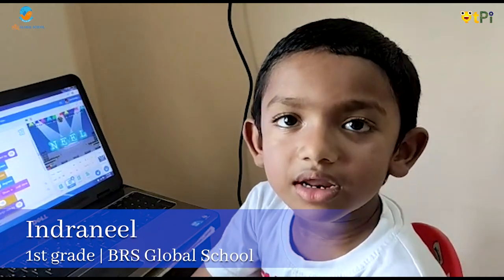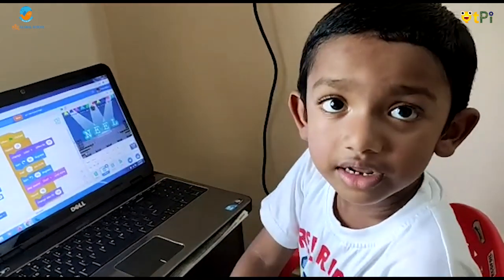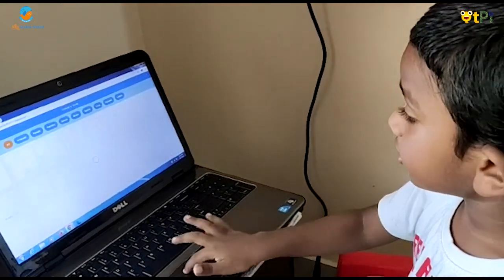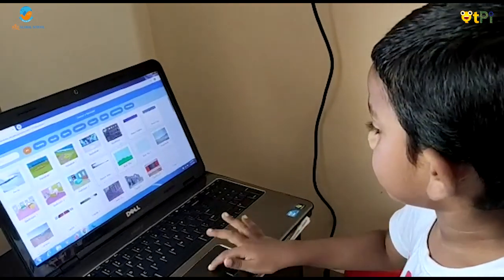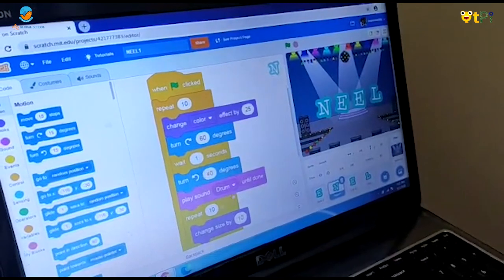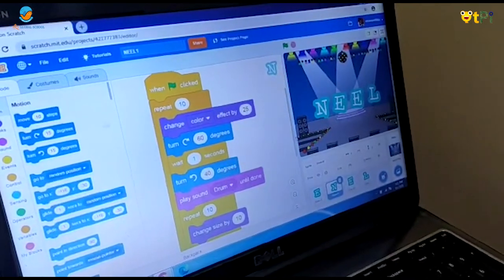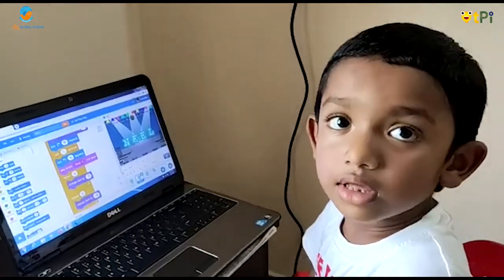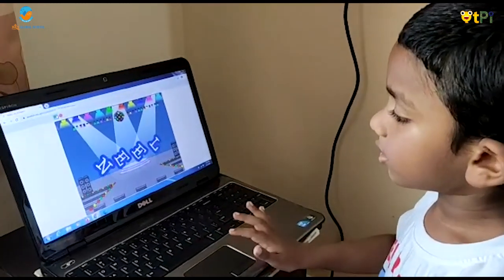Character Animation using Scratch Programming by Indranil I How to Animate a Character?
Scratch, Character Animation by Indranil from BRS Global School

Regards,
QtLearn (QtPi Robotics)